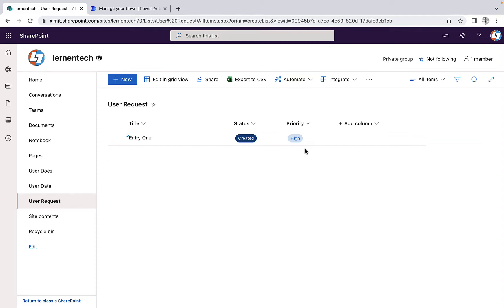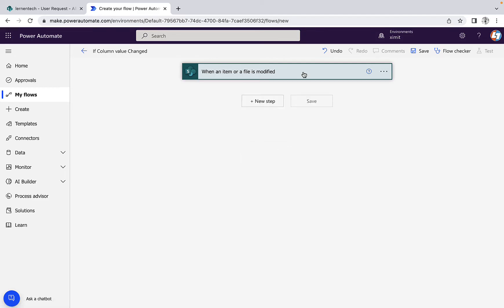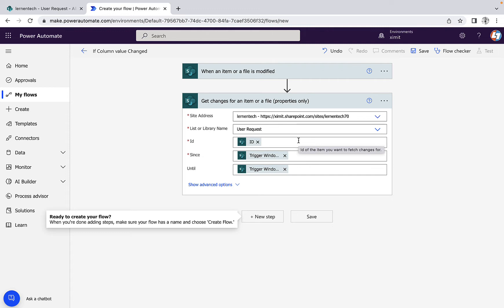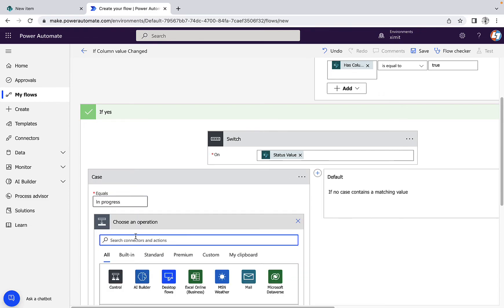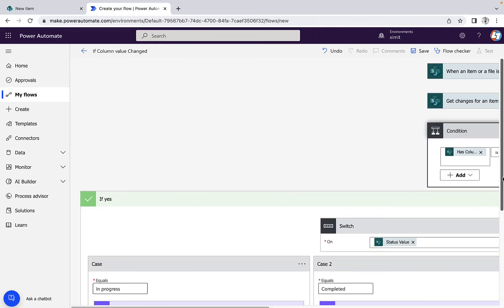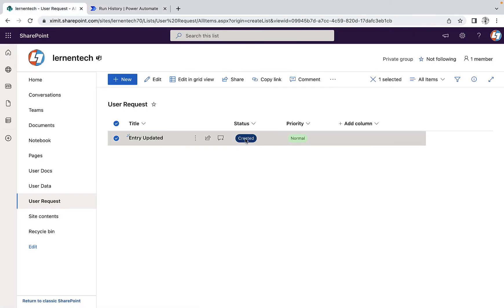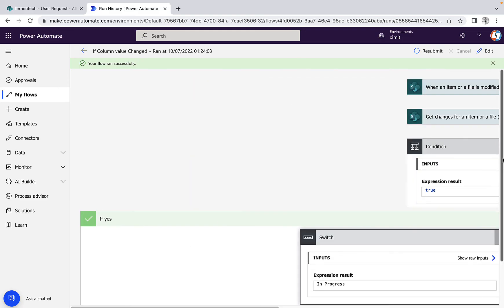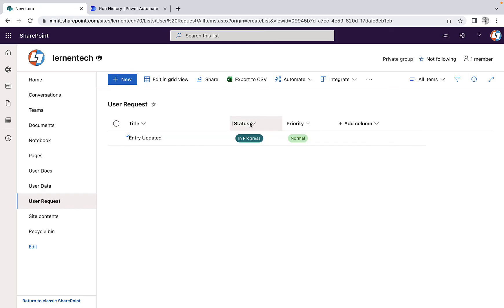Power Automate - Run a Flow When SharePoint Column is Modified | Get Changes for an Item Action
PowerAutomate will talk about when a SharePoint Column is Modified then only perform action in PowerAutomate. This can be achived through SharePoint Get Changes for an Item or File Action which will capture if the column value chnaged or not by returning true or false value, I hope you will enioy the video.